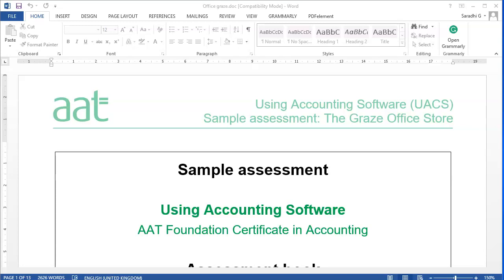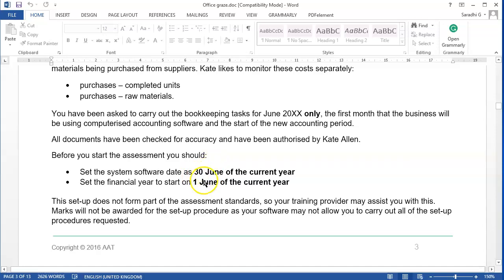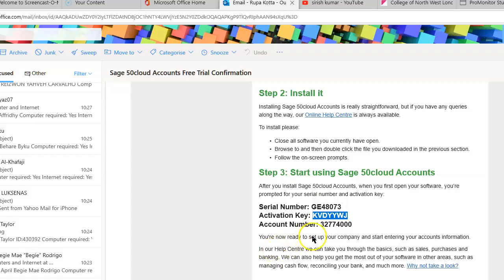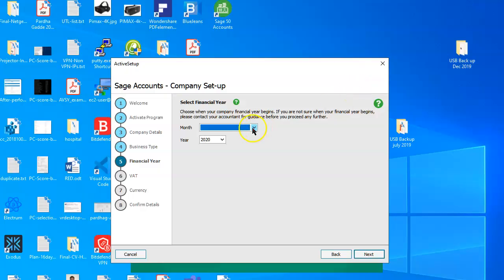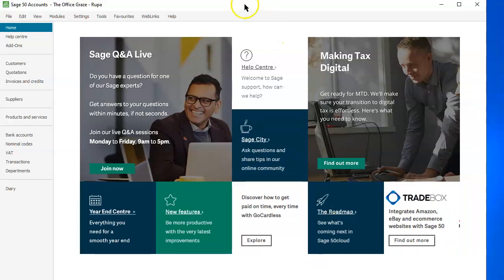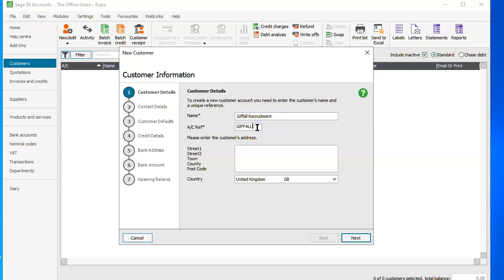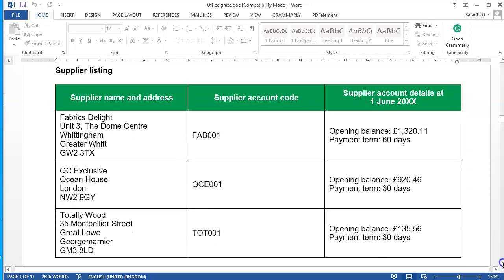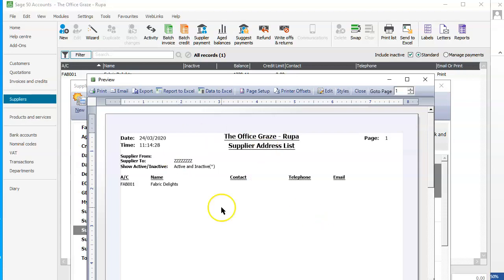Creating company,sutomers and suppliers AAT L2 Sage